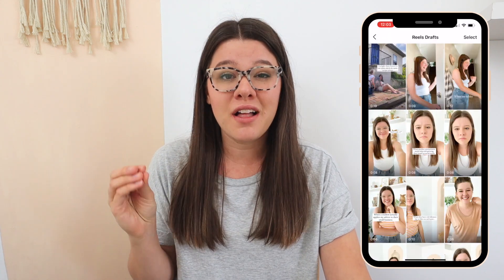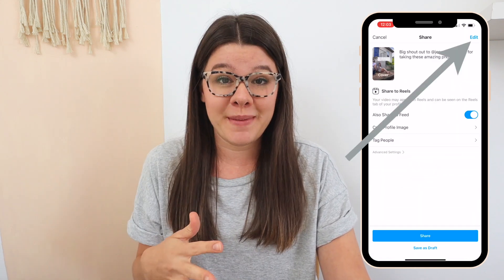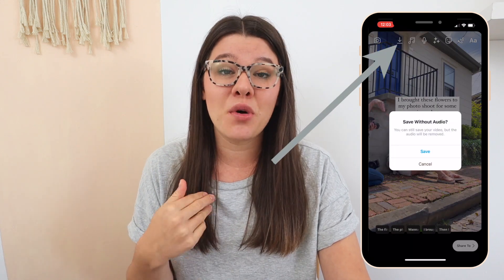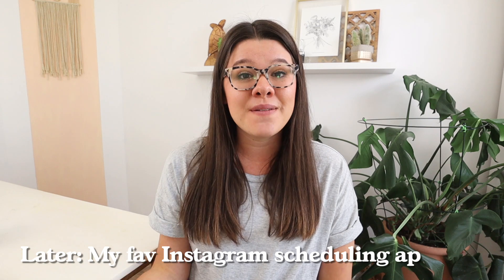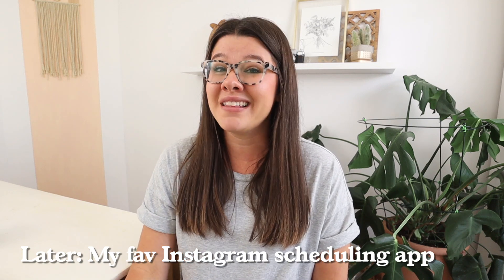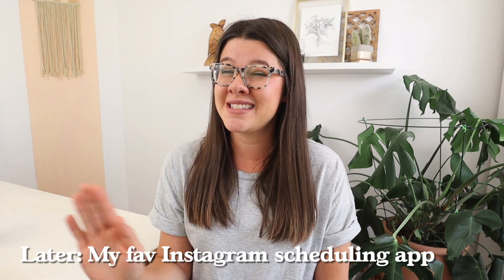INSTAGRAM REELS TIPS for Editing Fast & On the Go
FREE CLASS! How to Grow Your Reach, Followers, & Customers With Reels (in just 2 hours every month)

Today, we’re going to talk about my favorite tips and tricks for your Instagram Reels editing workflow. This video is really about HOW to get these Instagram Reels done and ready to post. We’re going to talk about how to film, edit, and get your Instagram Reels ready to go live without adding a lot of time to your already busy schedule. Let's dive in and speed up your Instagram Reels editing workflow!

FREEBIES!

WHAT I USE TO FILM YOUTUBE VIDEOS:
☀︎ Canon 11-22mm Lens
☀︎ Rode VideoMic Pro Shotgun Mic
☀︎ Studio Lights
☀︎ Light Bulbs for Studio Lights